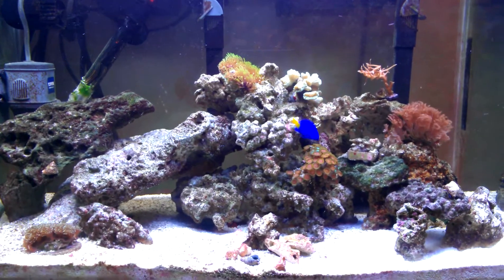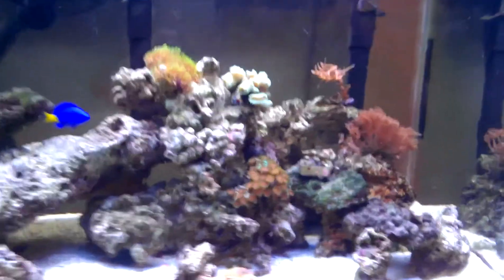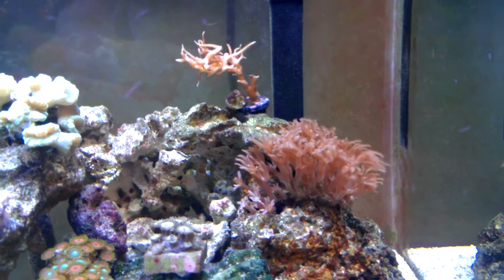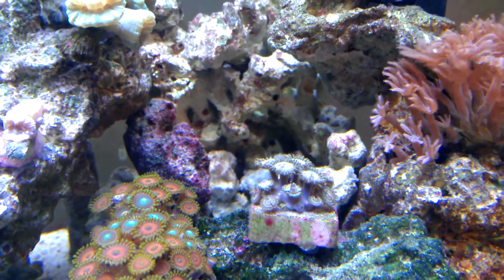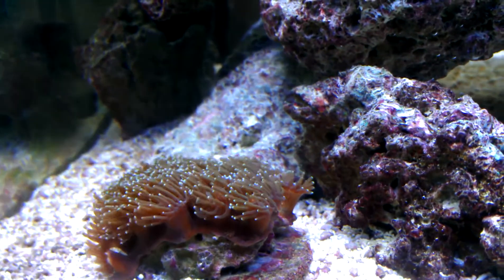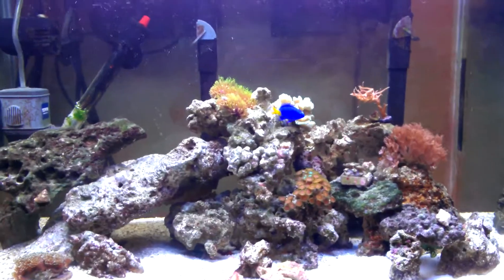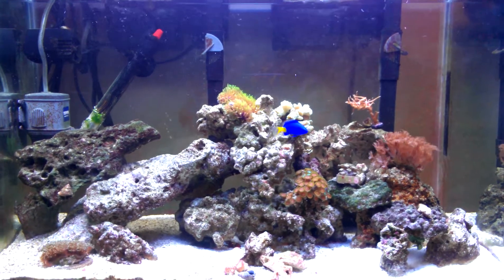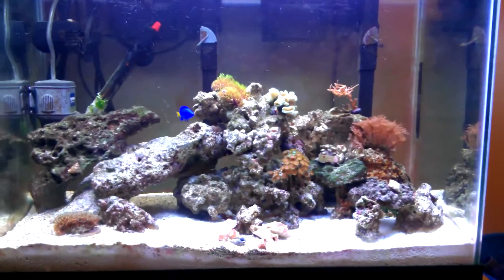Reef Lighting and Coral Growth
Trying my best to show/answer Anthony83511's questions about the coralife aqualight I use on my nano reef.  Let me know if I missed something or what you want to see or hear about next!
Rich